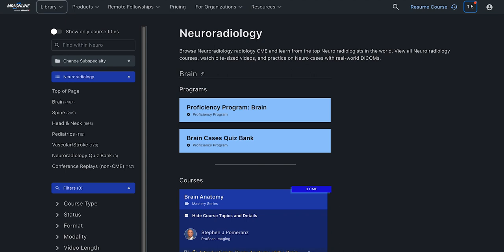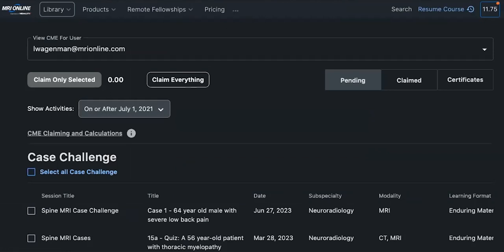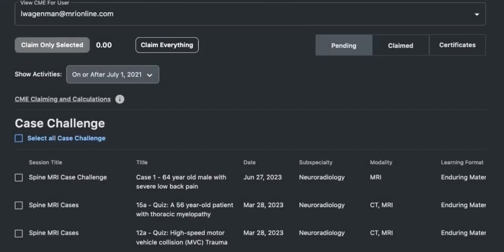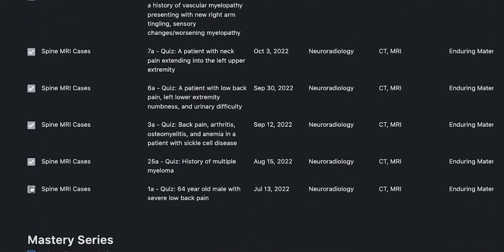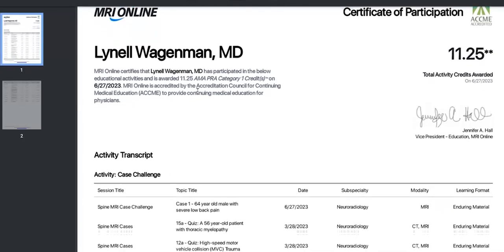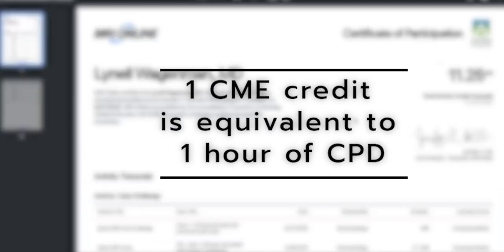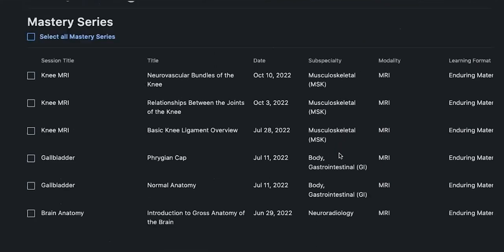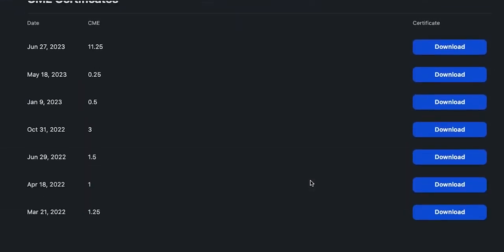How to Claim Your Radiology CME Hours | Earn Your ACCME Accredited Certificates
Medality’s case-based education is accredited under MRI Online by the Accreditation Council for Continuing Medical Education (ACCME) and totals more than 700 AMA PRA Category 1 Credits™ across its platform. Learners can also earn SA-CME credits that meet the American Board of Radiology requirement for MOC as well as credits for MQSA, SCCT, NASCI, state licensure requirements and more. Courses are developed in partnership with hundreds of top academic faculty, such as Dr. David Yousem, Dr. Stephen Pomeranz, Dr. Petra Lewis, Dr. Don Resnick, Dr. Rachel Brem, Dr. Suresh Mukherji, Dr. Stefan Zimmerman, and Dr. Lacey McIntosh.

*Accreditation Statement*

MRI Online is qualified by the American Board of Radiology in meeting the criteria for self-assessment toward the purpose of fulfilling requirements in the ABR Maintenance of Certification Program to offer SA-CME credit for enduring materials.